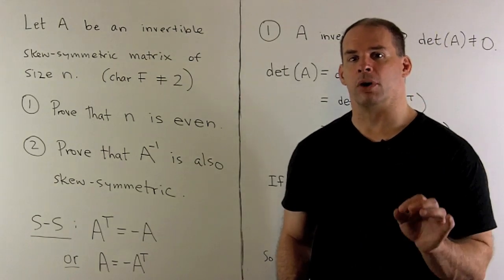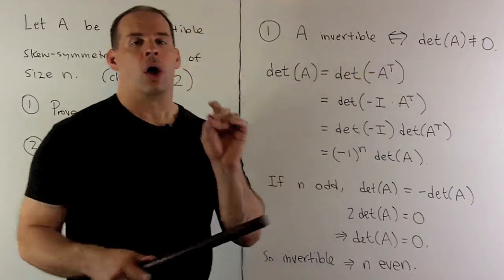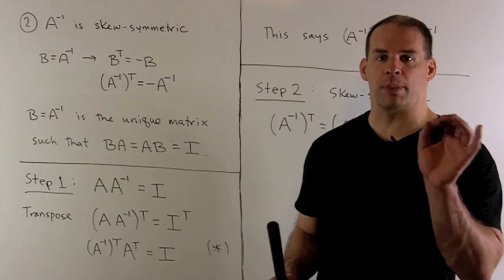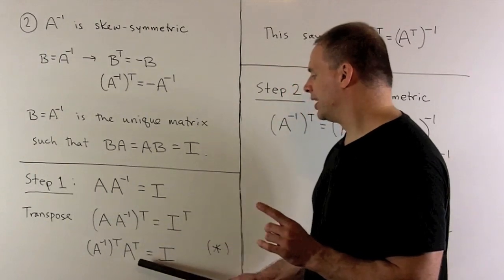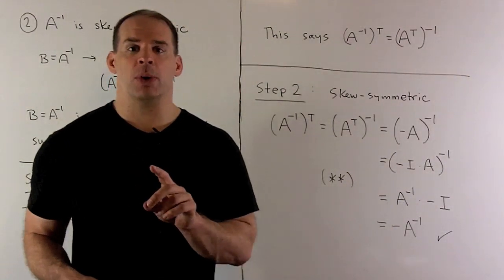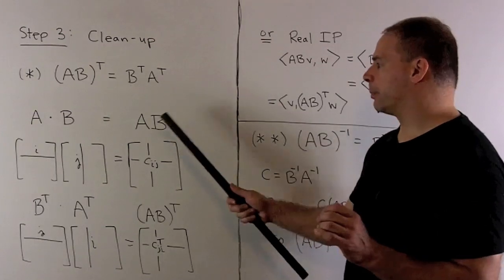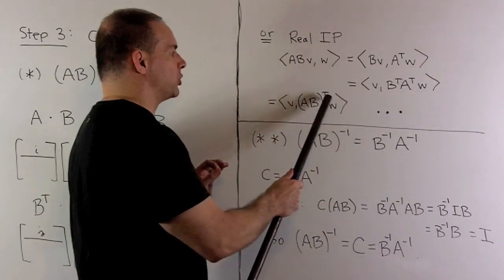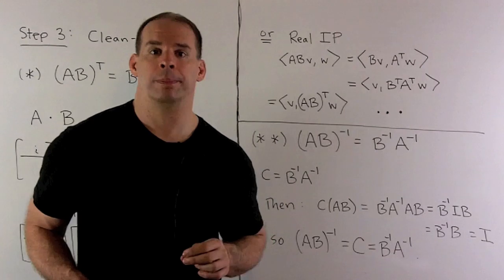Example of Skew-Symmetric Matrix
Matrix Theory:  Let a be an invertible skew-symmetric matrix of size n.    Show that n is even, and then show that A^{-1} is also skew-symmetric.  We show the identities (AB)^T = B^T A^T  and (AB)^{-1} = B^{-1}A^{-1}.